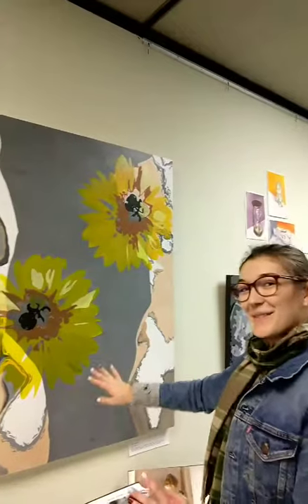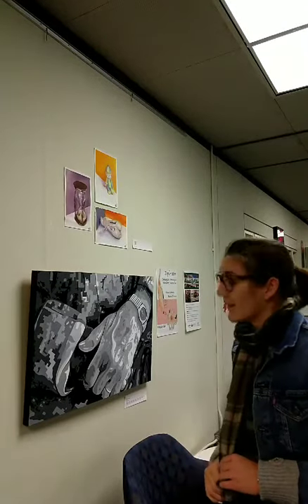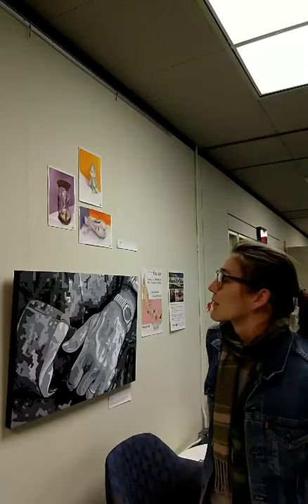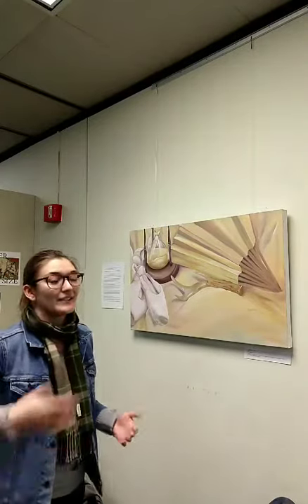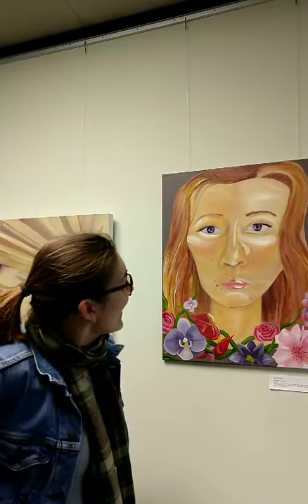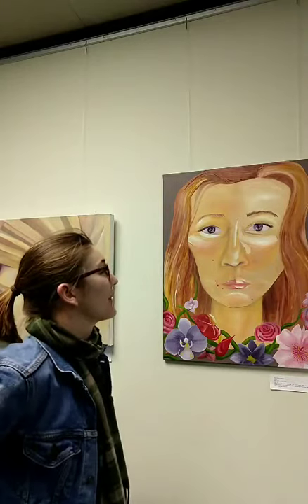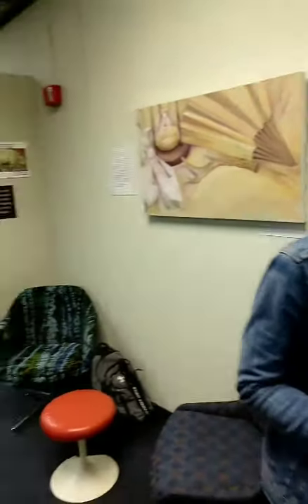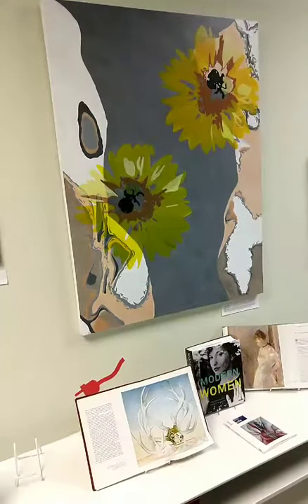Artists @ Alden: Hannah Truman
An interview with Artists @ Alden exhibitor Hannah Truman. Recorded on the @AldenLibrary Live Instagram on January 23, 2018.